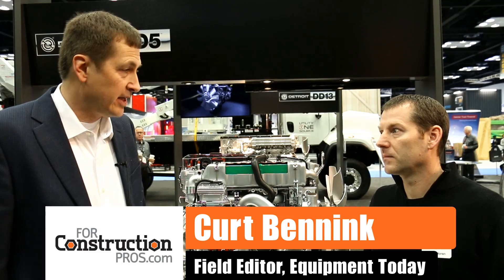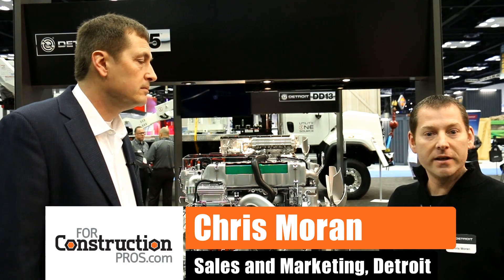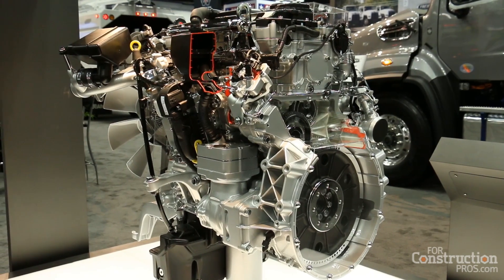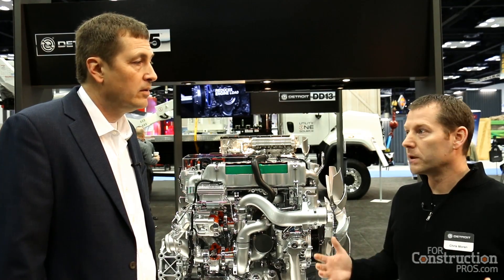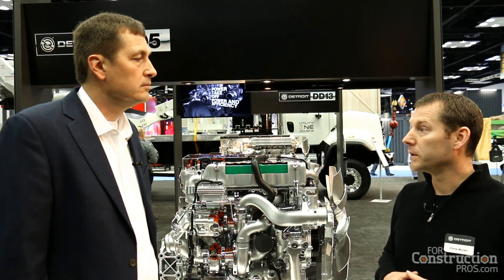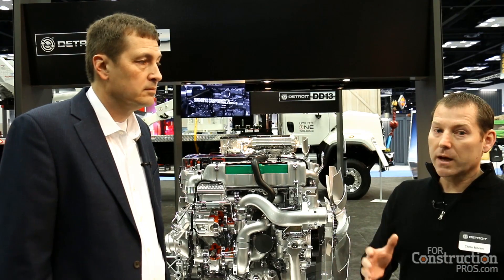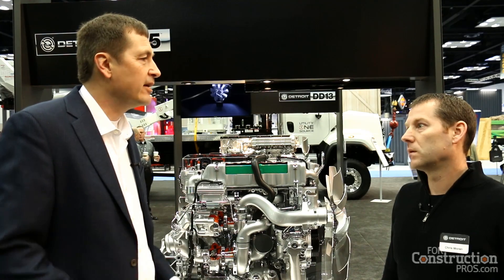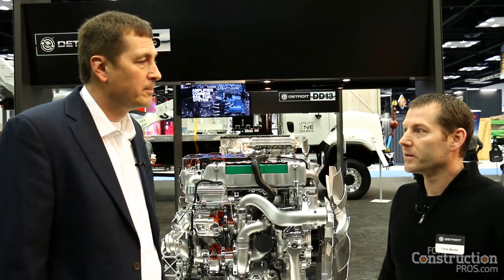Detroit Reveals DD5 Mid-range Diesel Engine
Detroit displays first of its mid-range engine line, the DD5. The second offering, the DD8 will be available soon after